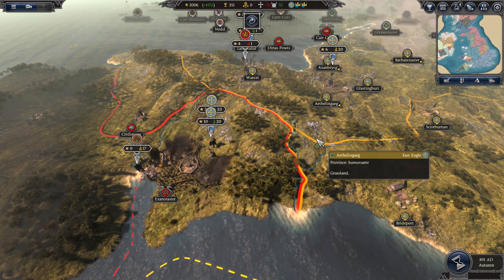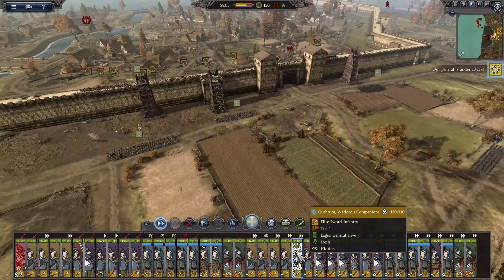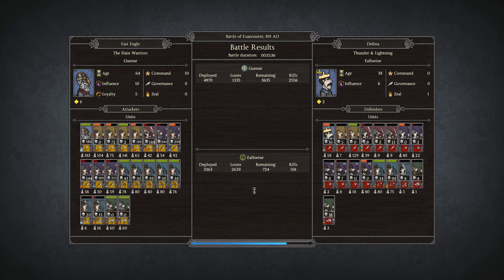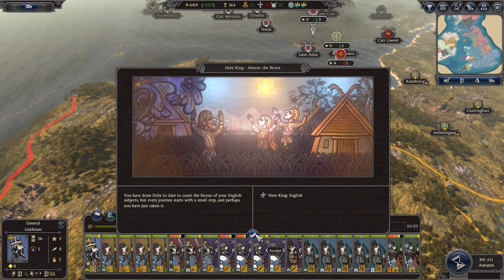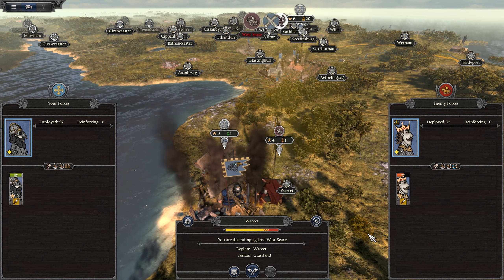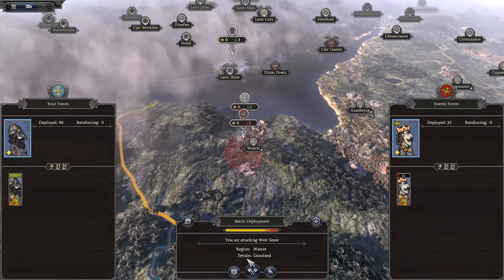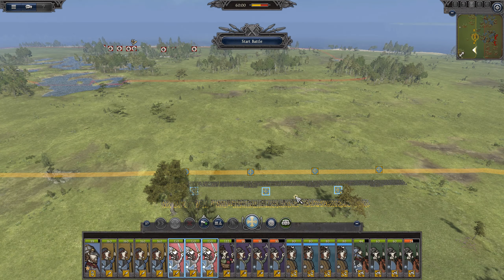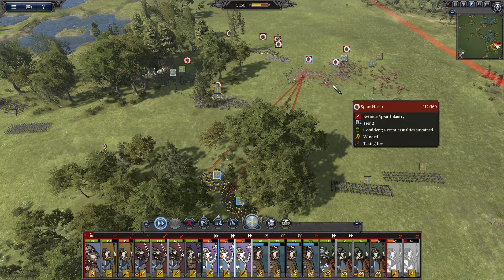Total War Saga: Thrones of Britannia Campaign #18 - East Engle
This is a playthrough of a very hard campaign on Total War Saga: Thrones of Britannia playing as East Engle! Guthrum shall rule!